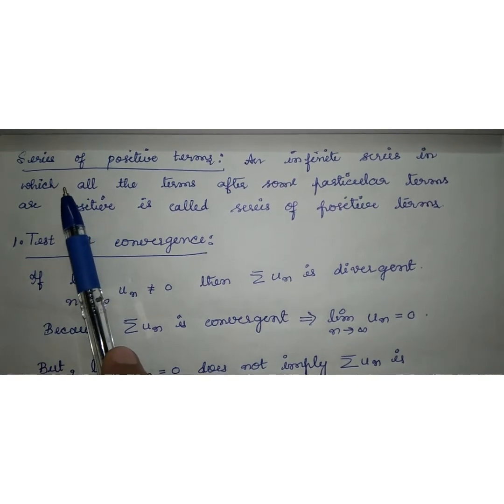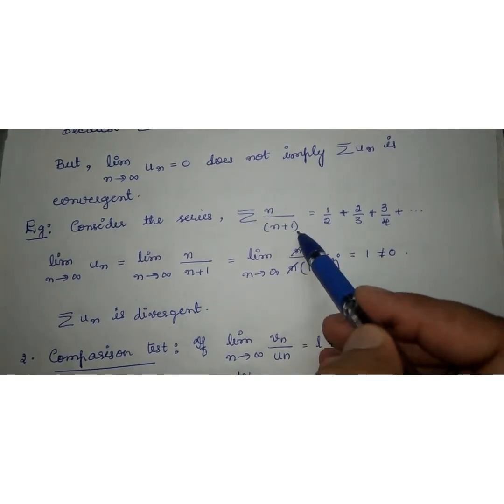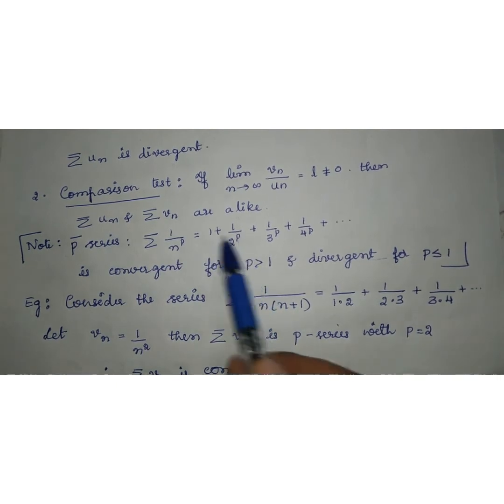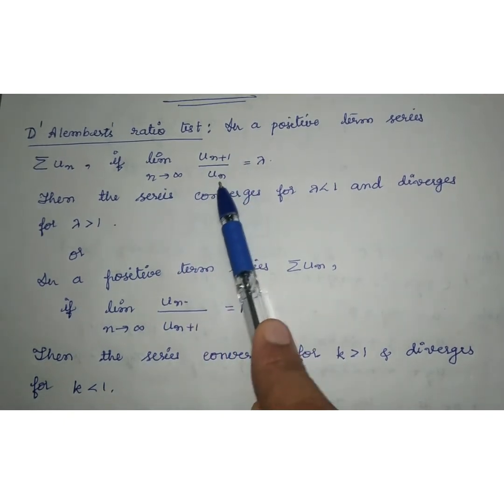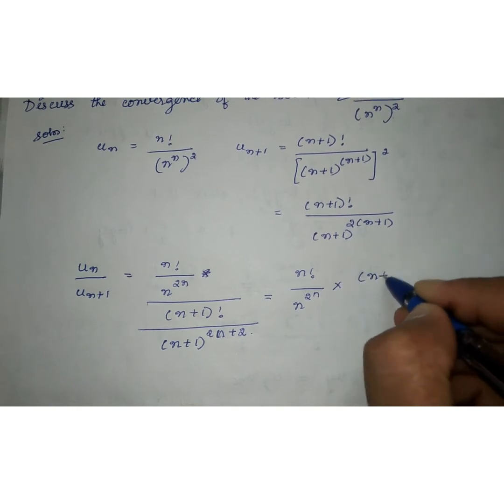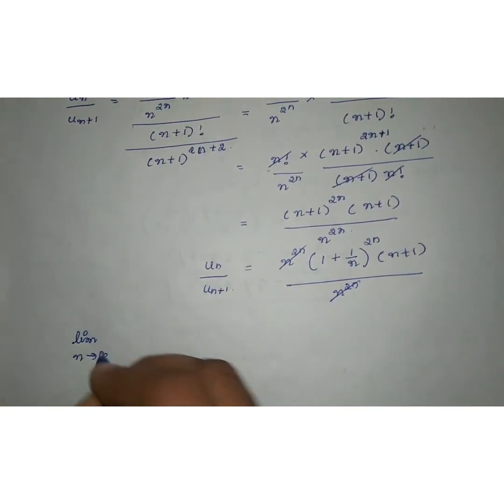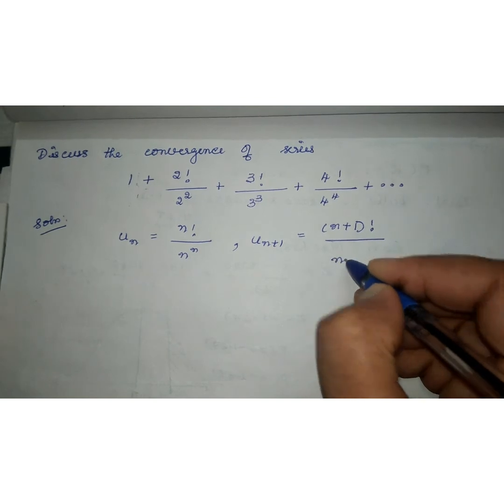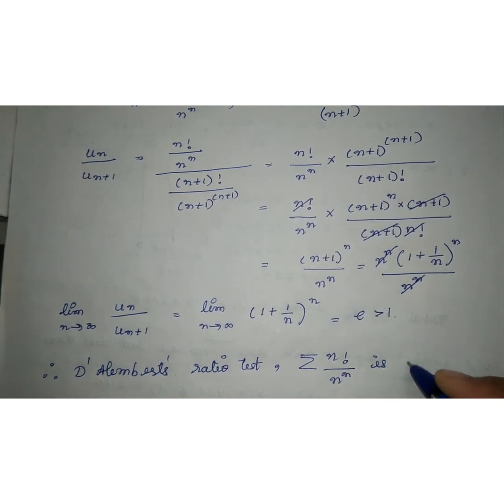Different types of tests of convergence of series:as per vtu (m2)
Here is the video on tests for convergence which will help the 2nd semester engineering students.